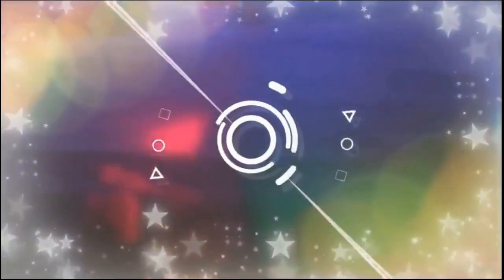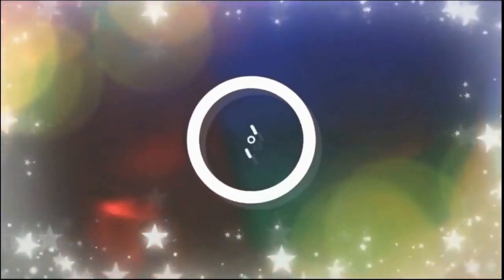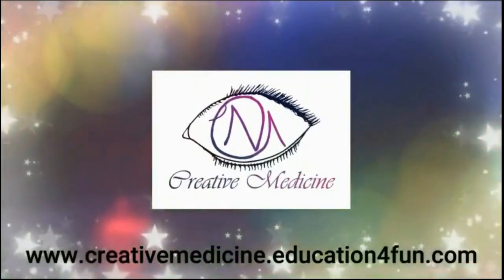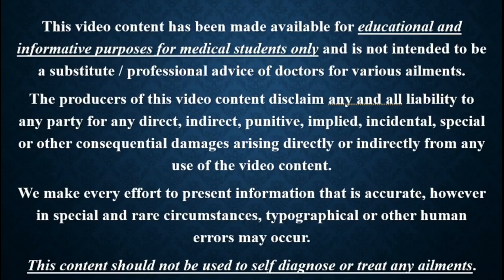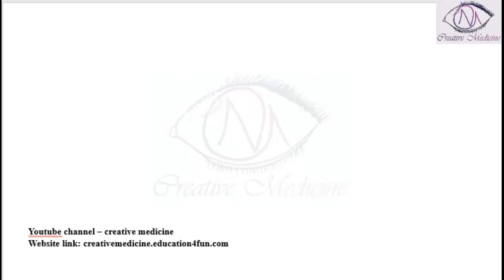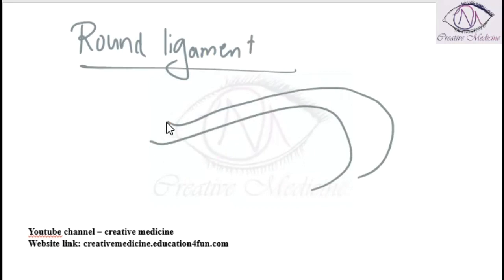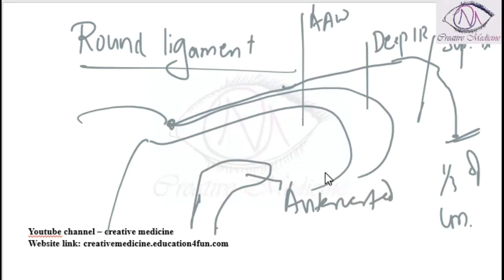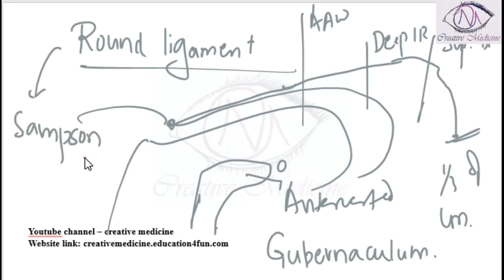Lec 6 Uterus Round LIgamnet